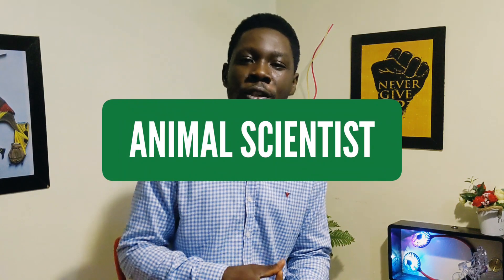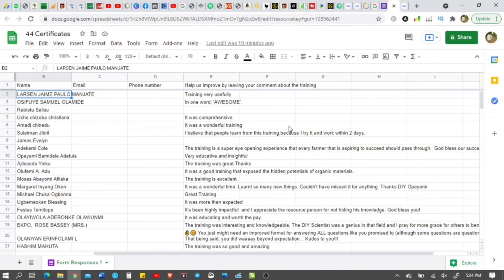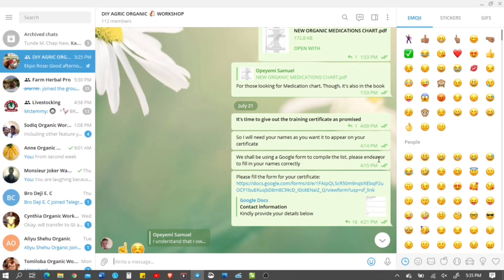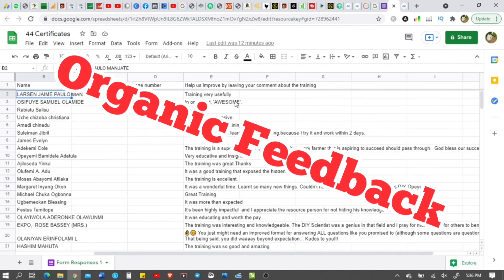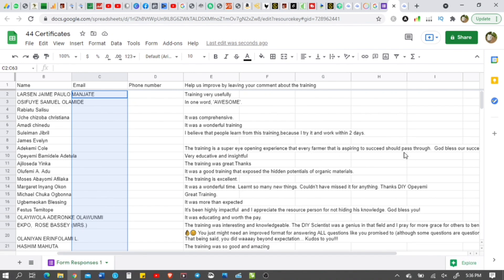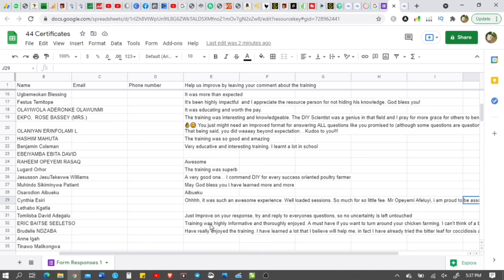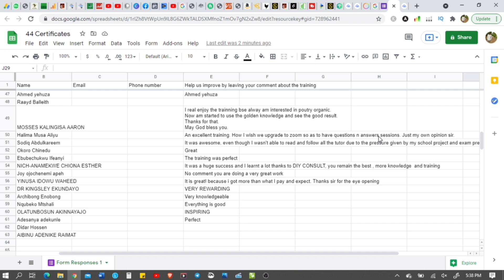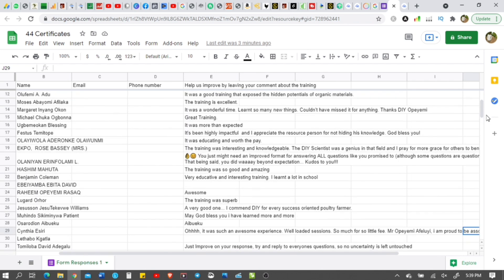Save Cost Raising Healthy Chickens Same Time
Raising Healthy Chickens and Saving cost of raising chickens at the same time is almost impossible when you load your chickens with antibiotics from time to time. Whether you are raising broiler chickens, layers, noilers, or turkeys, this training is for you. Even if all you have is just a backyard chicken farm, you will also gain a lot from this workshop. Organic poultry farming is the way.

NEED TO LEARN THE ACT OF NATURAL CHICKEN FARMING? This Organic Poultry Workshop is for you.